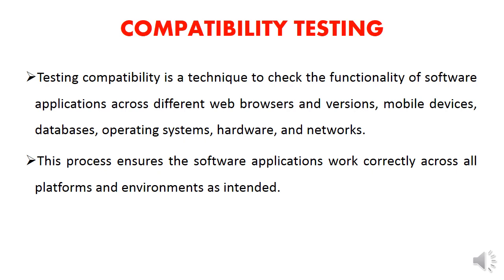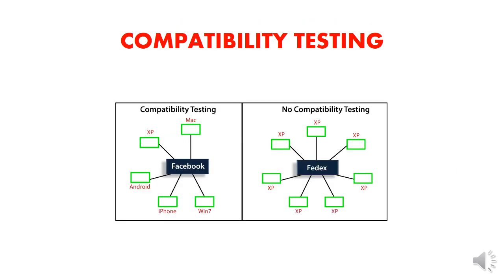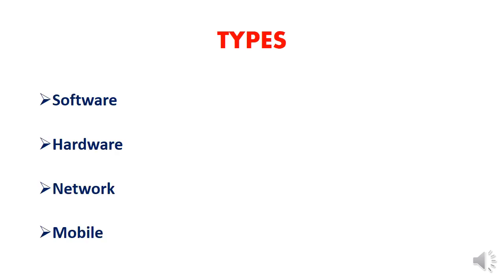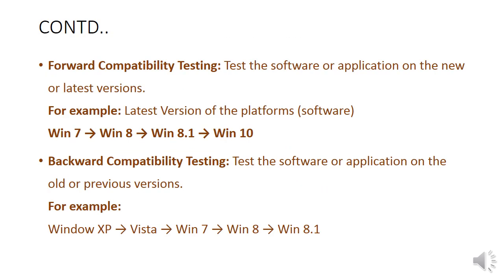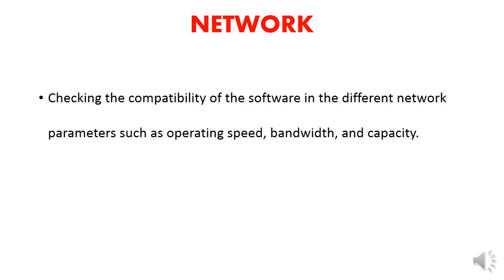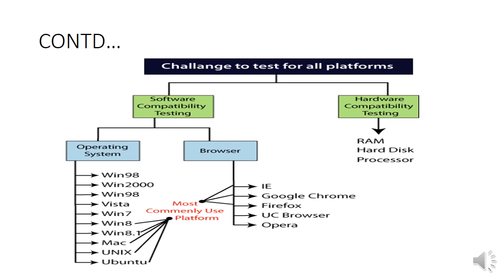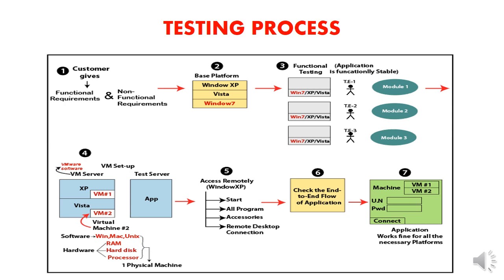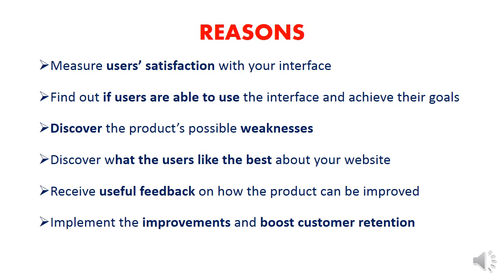UNIT 4- COMPATIBILITY AND USABILITY TESTING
COMPATIBILITY AND USABILITY TESTING